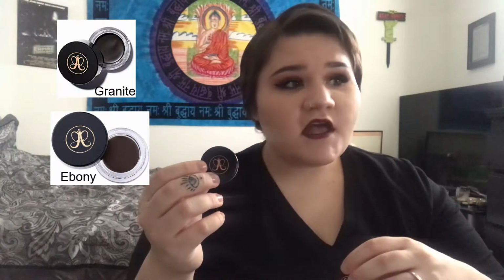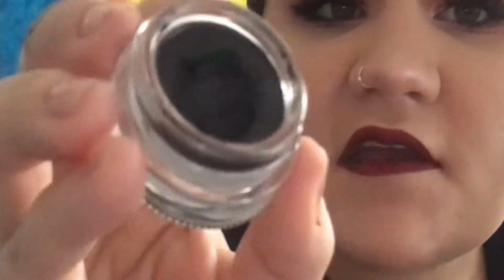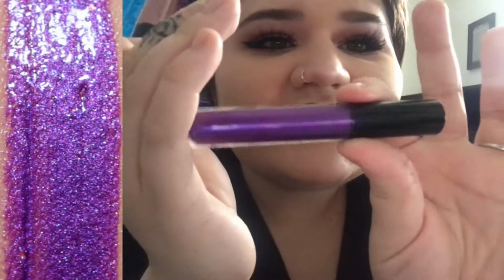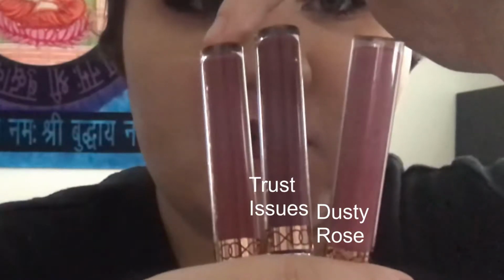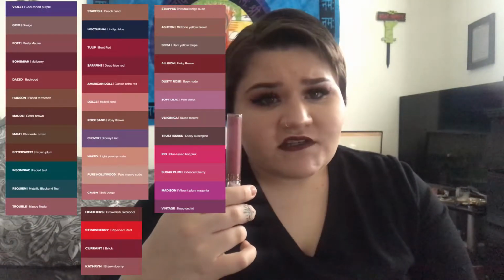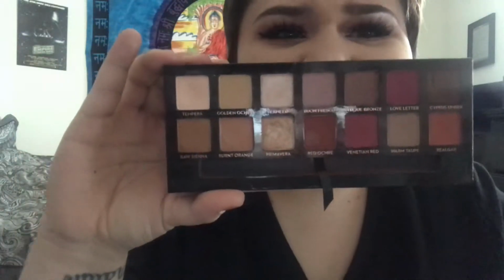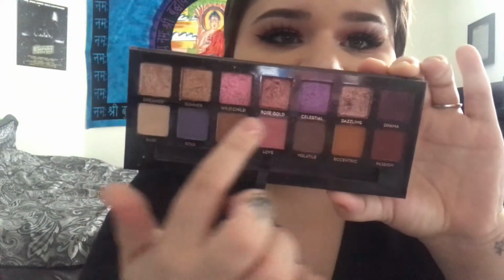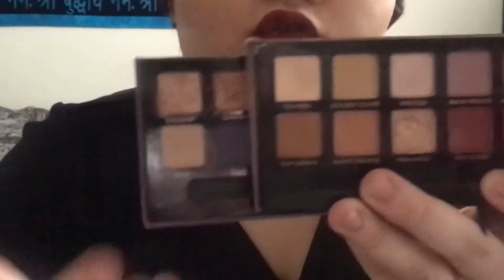Let's Chat About Anastasia Beverly Hills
Anastasia Beverly Hills is a staple for a lot of makeup collections. Do I feel these products are worth it? Do I like the brand as a whole?

 Here's a list of the products I go over in this video:
Dipbrow Pomade 0:55
Lip Gloss 3:10
Liquid Lipstick 4:24
Modern Renaissance Palette 6:03
Norvina Palette 7:23